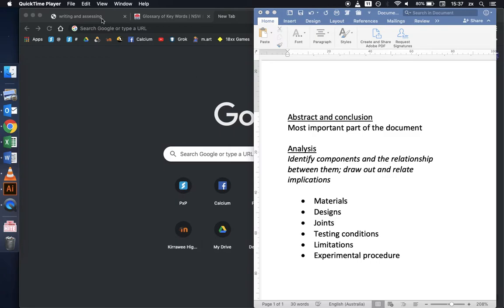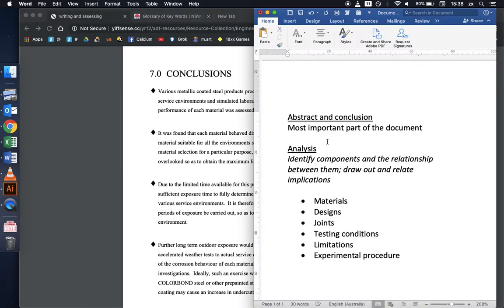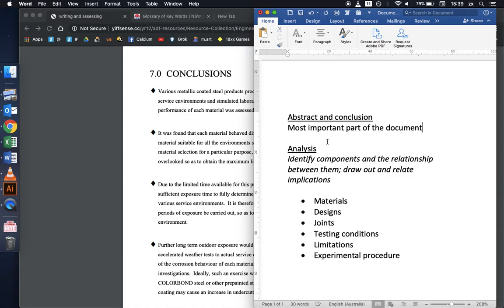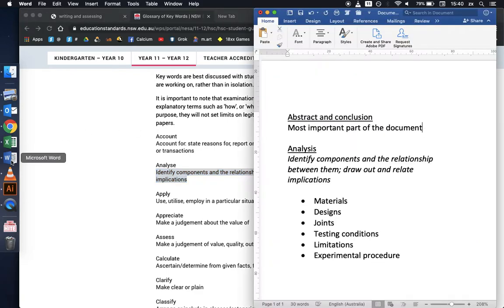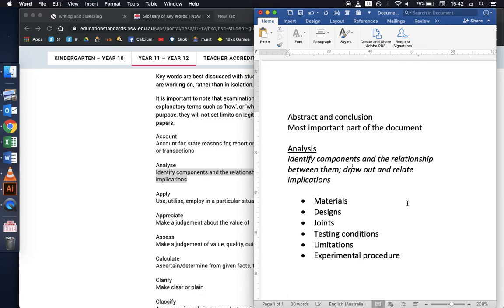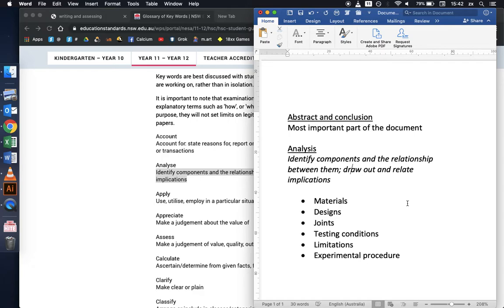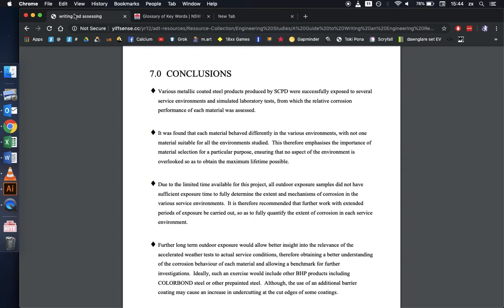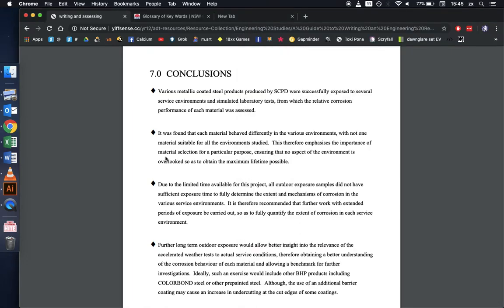Analysis and Conclusions